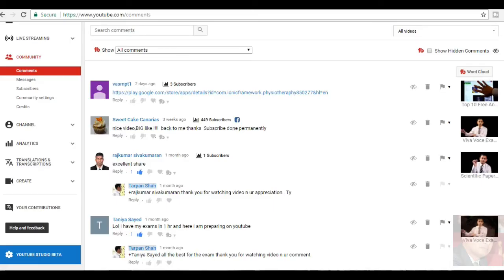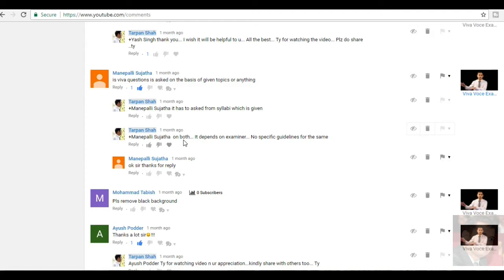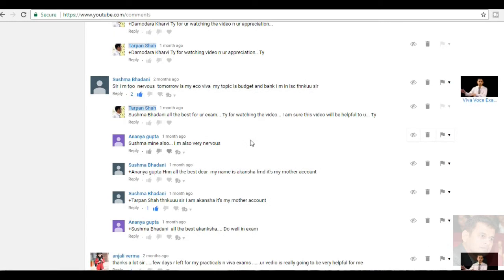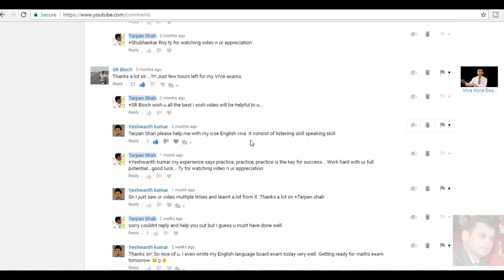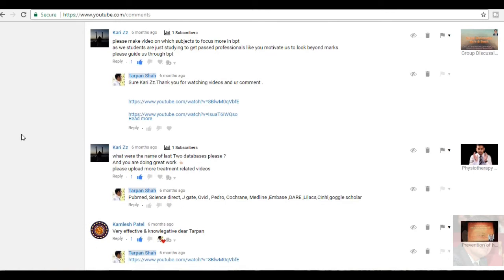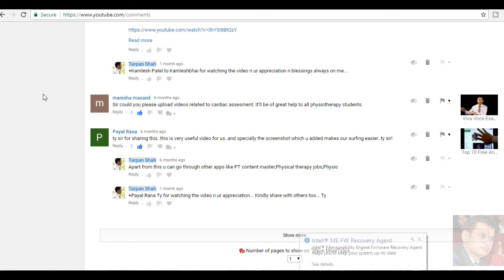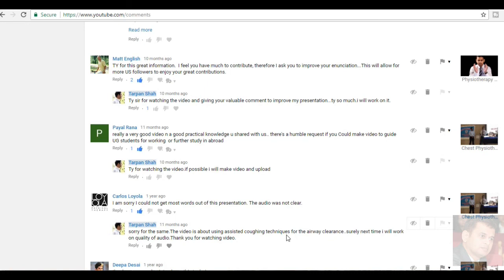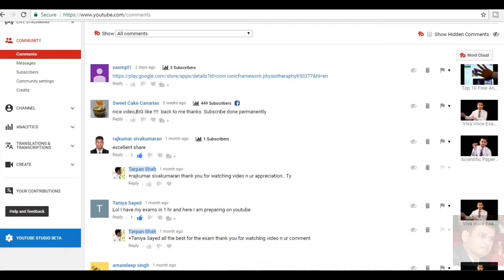Thank you all for ur comments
It's really good to know that many subscribers have commented to the videos I have uploaded. Thank you for ur appreciation n watching the video even few comment related to quality of sound also I have noted n I will try to improve it in next subsequent video.
Viva vice dos n don'ts video had been viral n watched by nearly fifty thousand people  across the world.

Tarpan shah